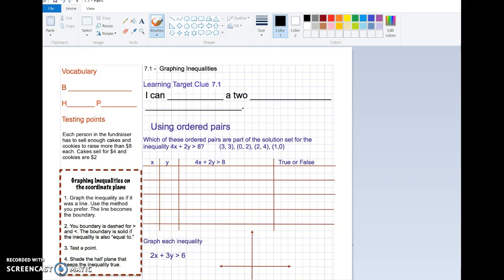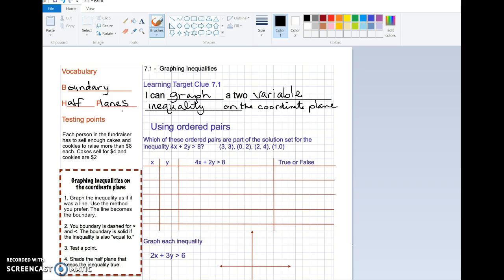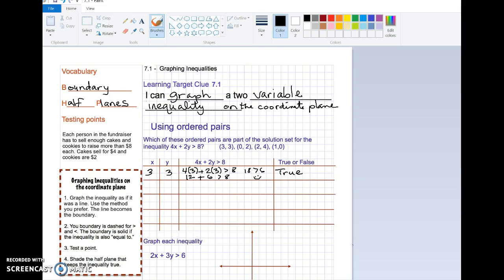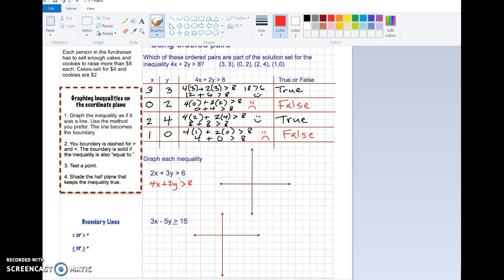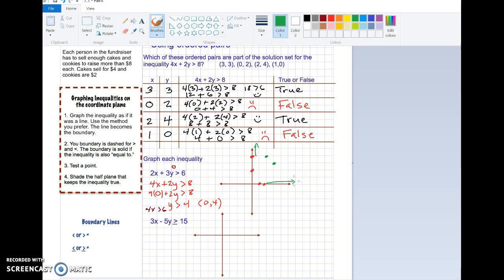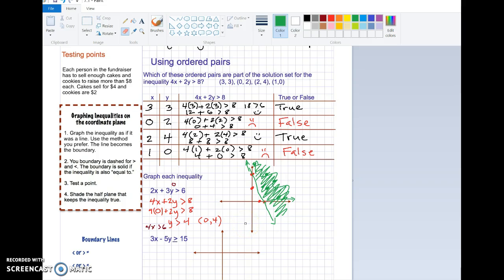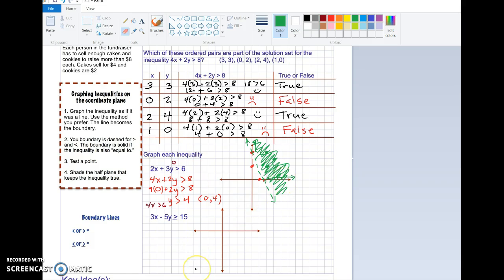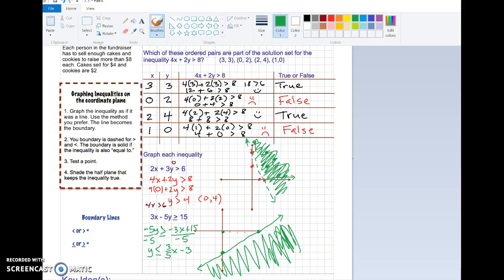Clue 7.1 Graphing Inequalities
I can graph a two variable inequality in the coordinate plane.